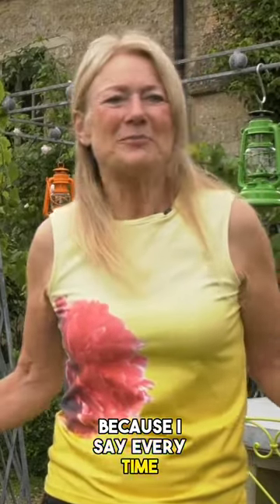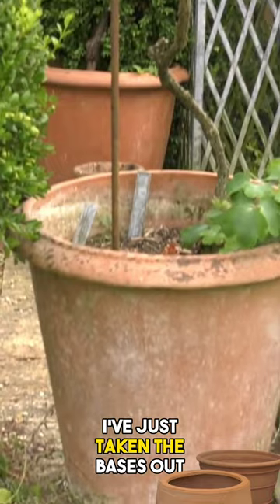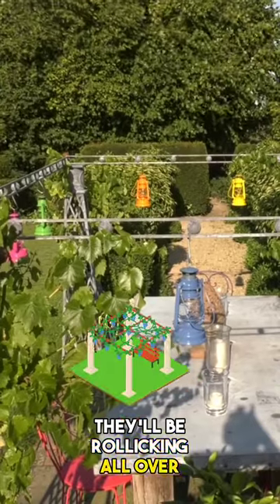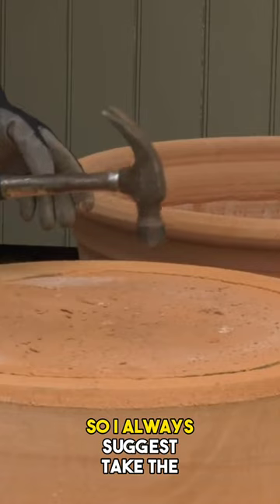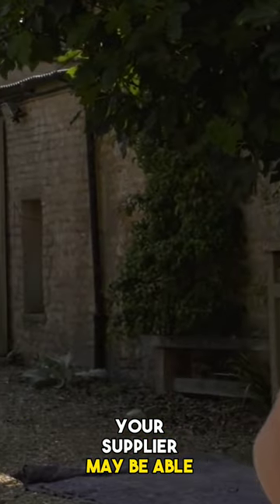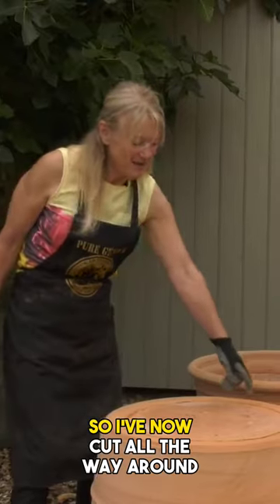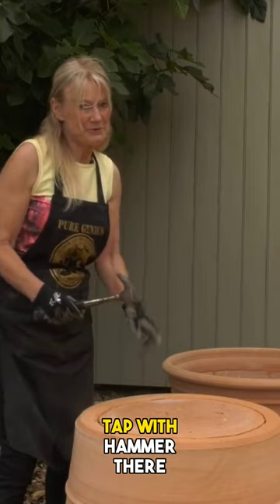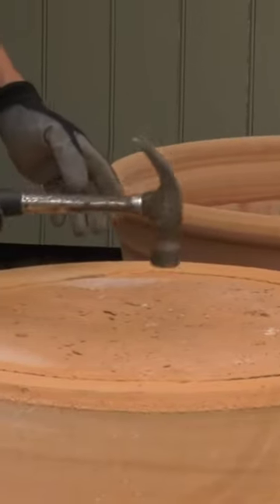Save time with baselesspots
Here’s a quick recap as to why we are so passionate about baseless pots. It not only adds extra height to the tree or plant, but it also reduces the maintenance in the long run, as it allows the roots to go down into the soil.